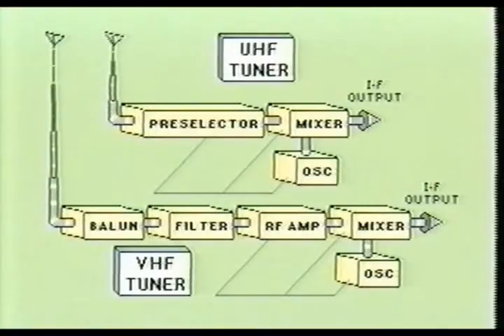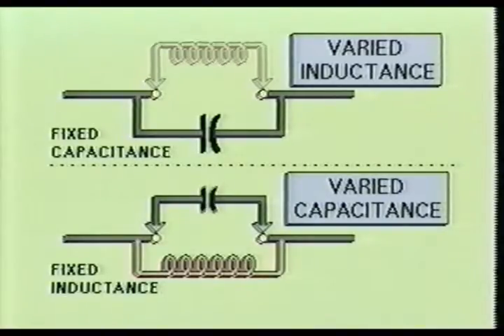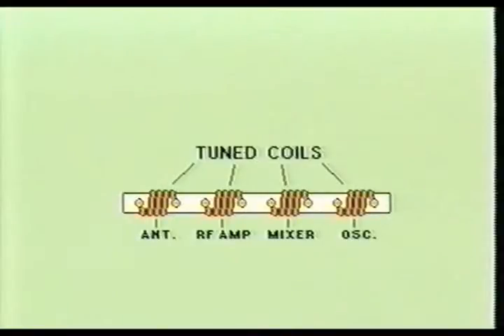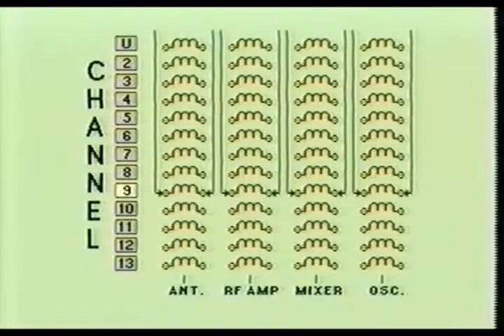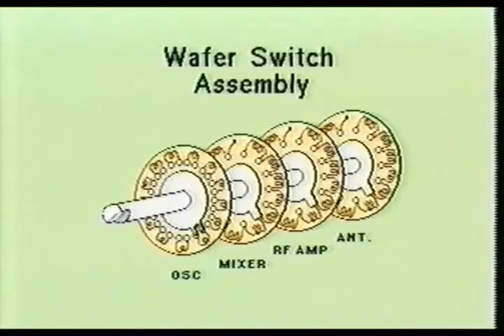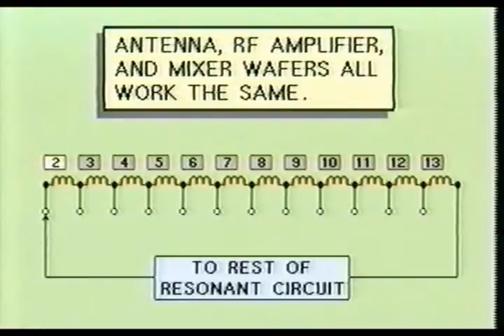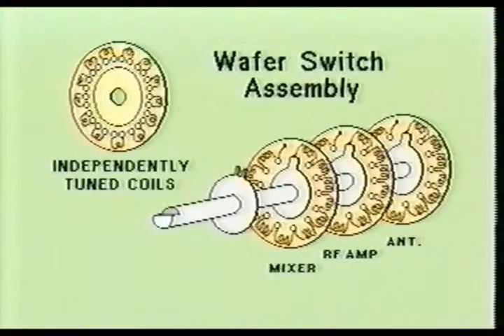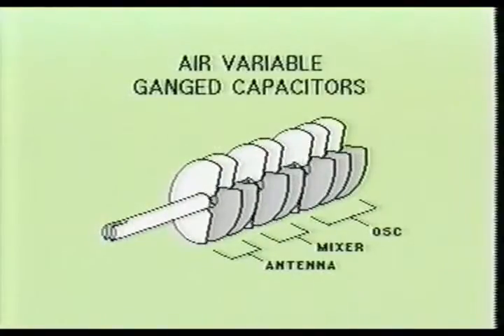TV Invention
Go Nile cruise is a travel agent company specialized in booking single, double and triple deluxe five stars Nile cruise ship full board accommodation with sightseeing guided tours in upper Egypt between Luxor, Edfu, Kom ombo, Abu simbel and Aswan, Go Nile cruise offers excellent superior service on board for food, drinks, housekeeping, A/C transfer and guided tours to Karnak temple, Luxor temple, Edfu temple, Kom ombo temple, Philae temple. Unfinished obelisk, High Aswan dam, felucca ride to Nubian village, Go Nile cruise offers sleeper train booking and Egypt air domestic flight reservation.